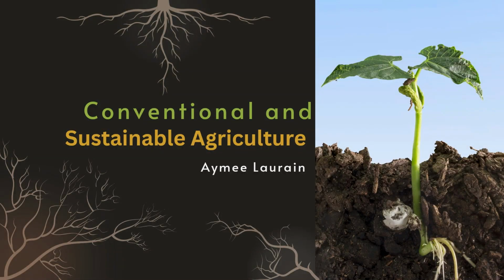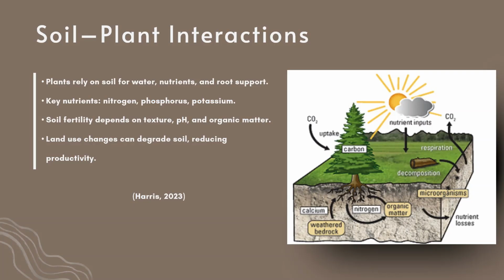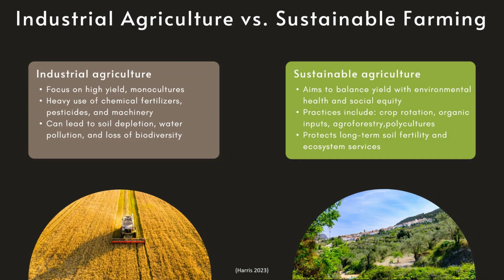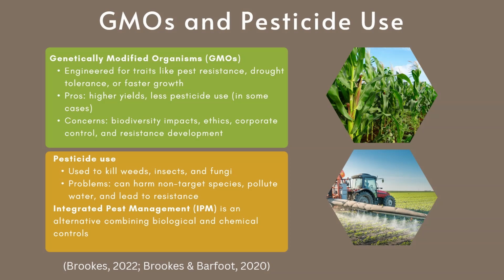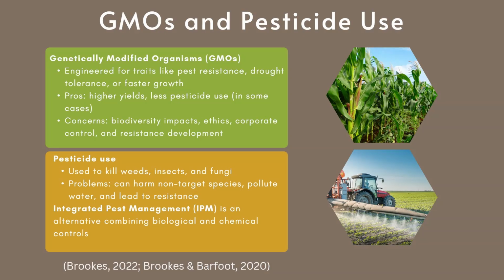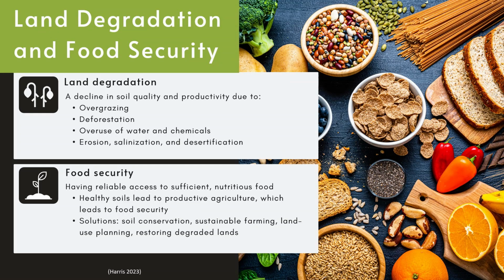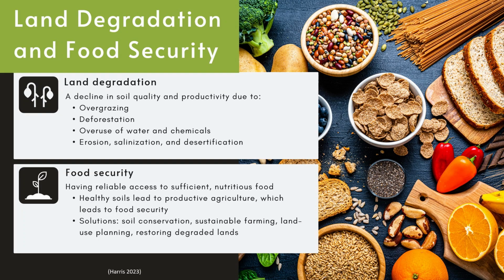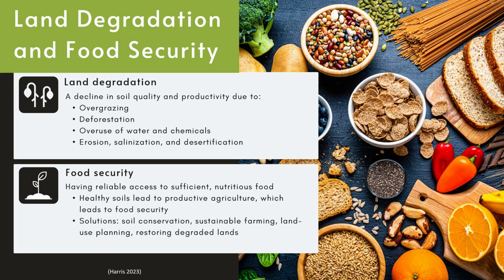Chapter 9 Conventional and sustainable Agriculture